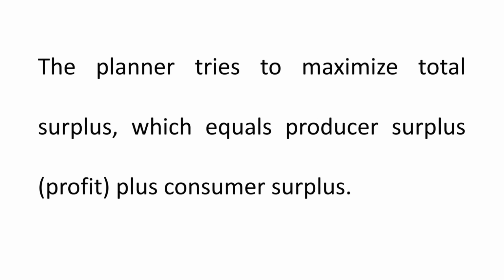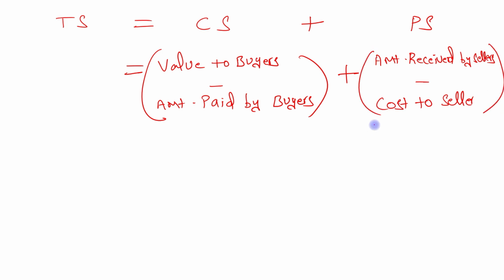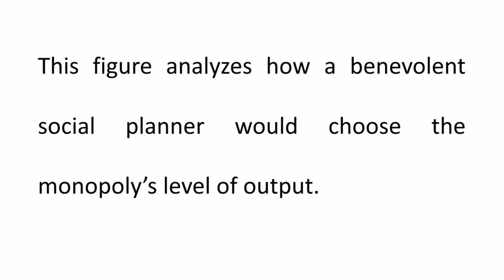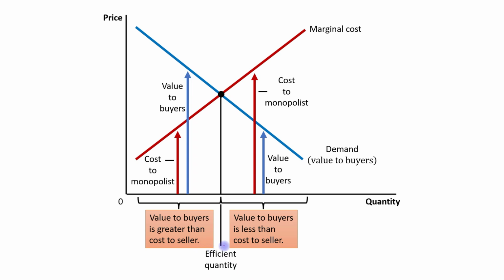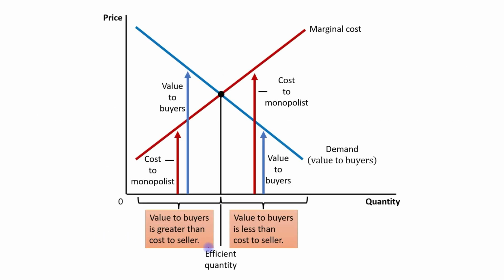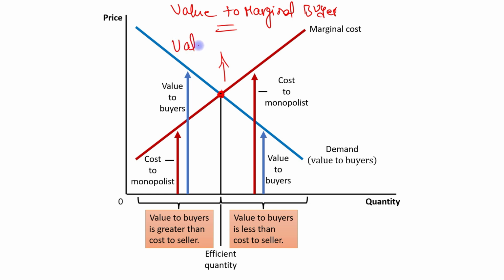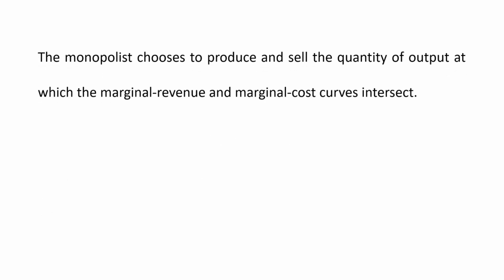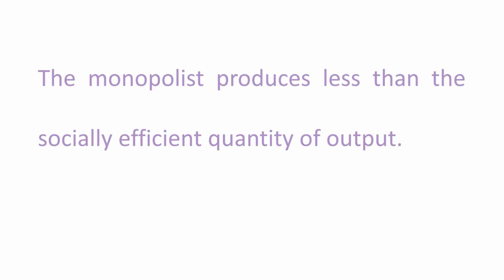Deadweight Loss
Ch - 15 (Monopoly)

Topic: Deadweight Loss